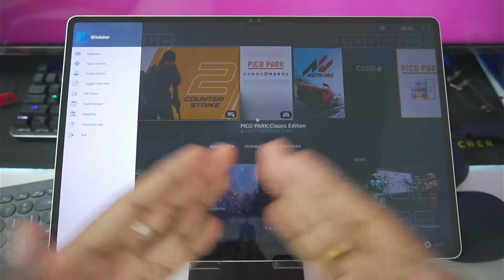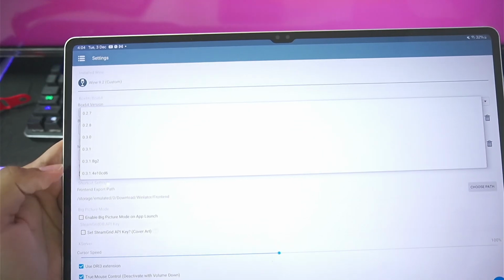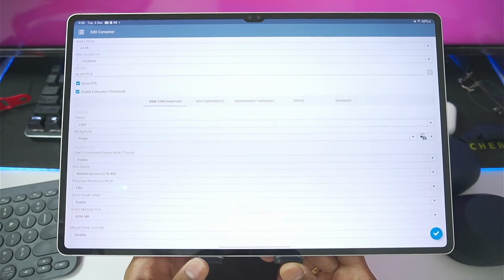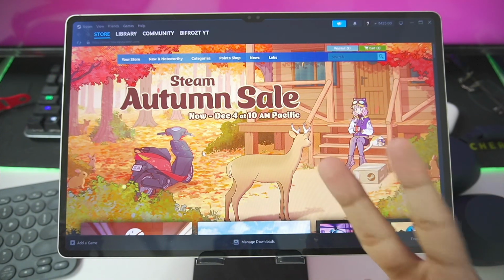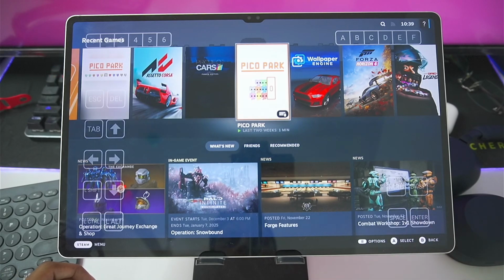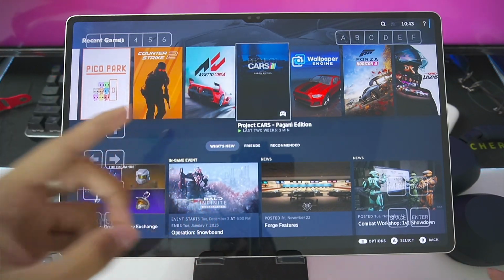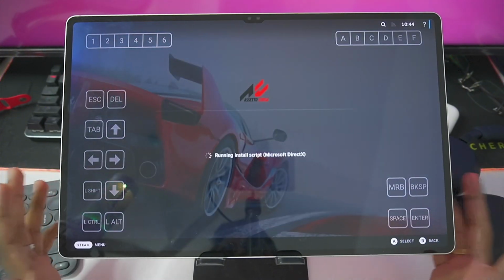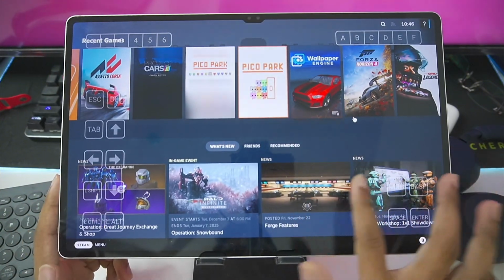🔥 TESTING STEAM PC GAMES ON ANDROID - RUN STEAM ON ANDROID | WINLATOR GAMEPLAY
🔥 TESTING STEAM GAMES ON ANDROID | RUN STEAM ON ANDROID | WINLATOR GAMEPLAY (WINDOWS EMULATOR)